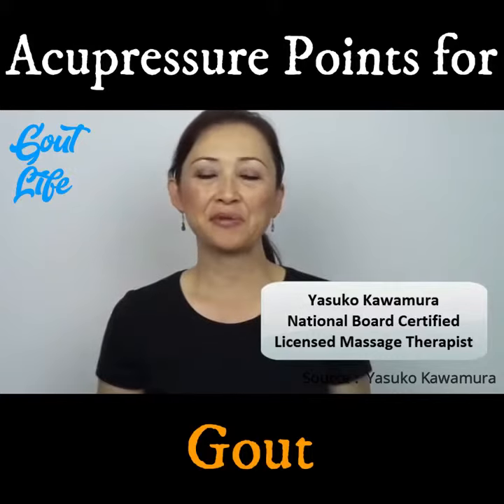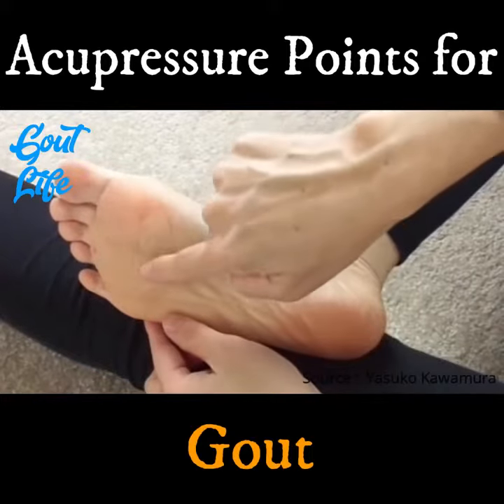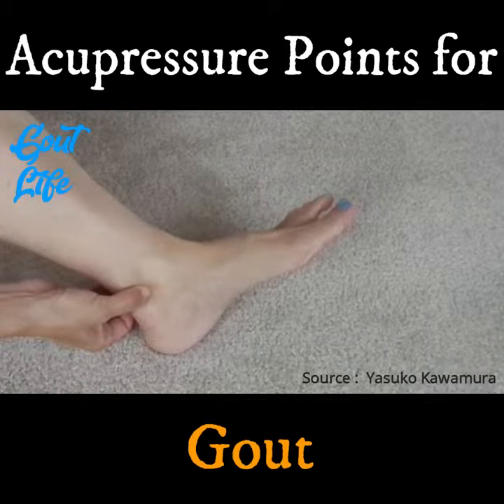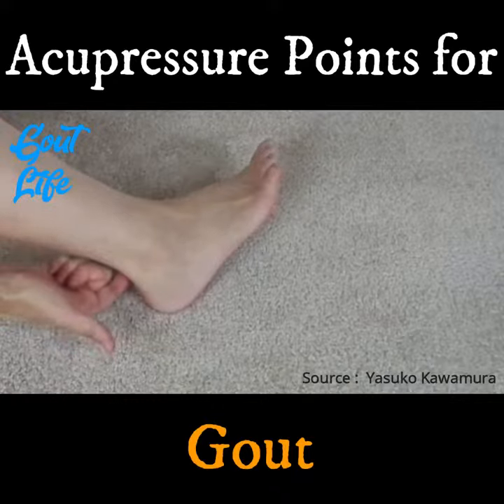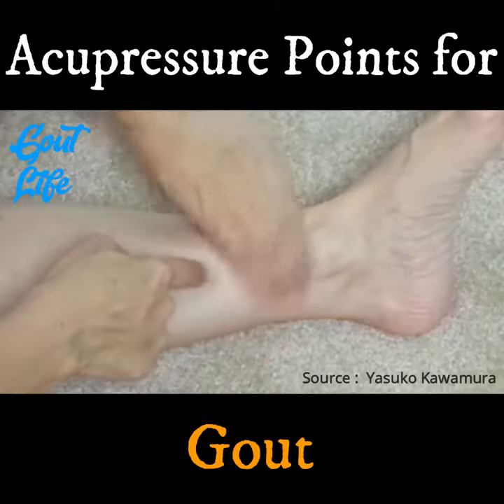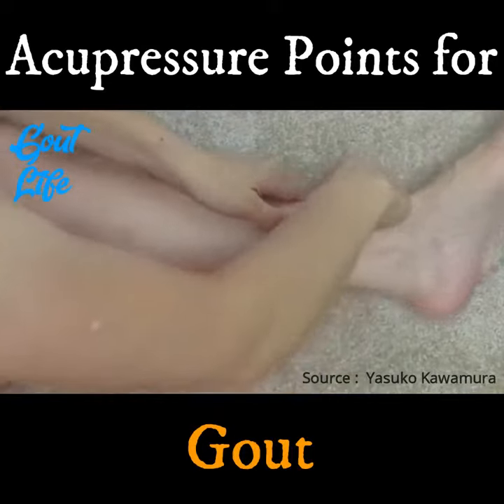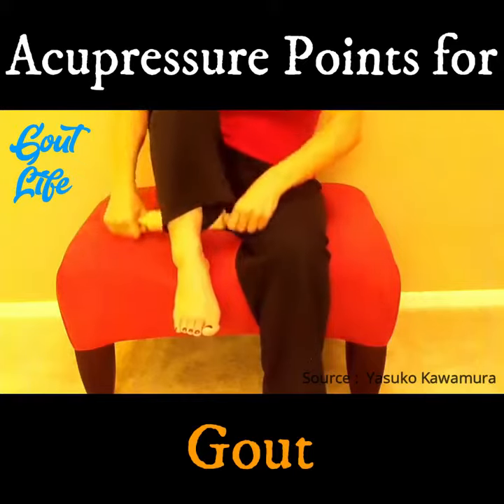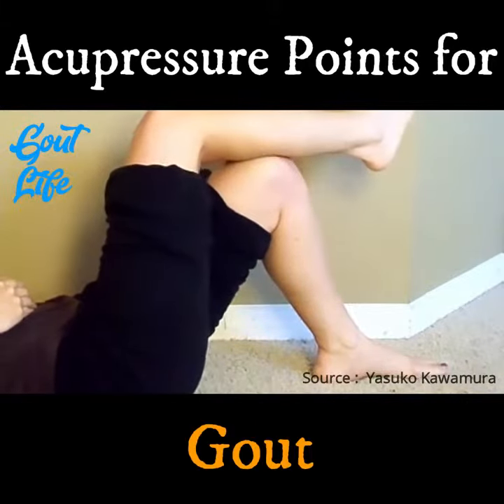Acupressure Points For Gout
I dot not own the rights to this video. It has been downloaded from CC Attribution License (reuse allowed).